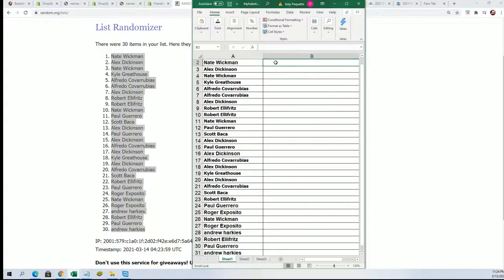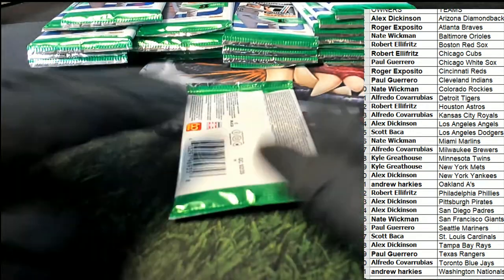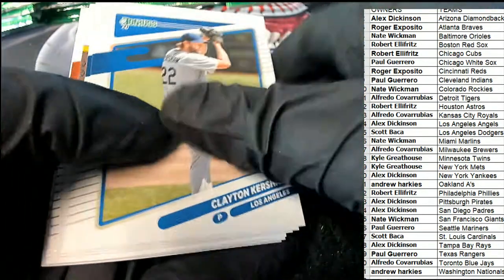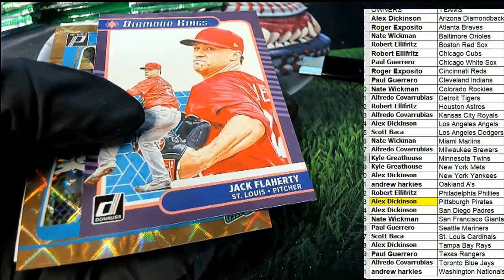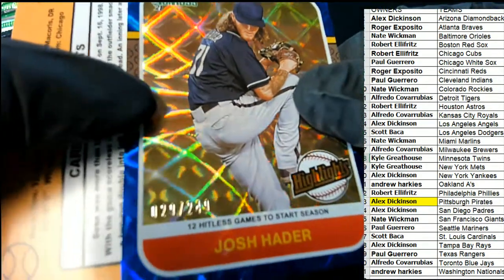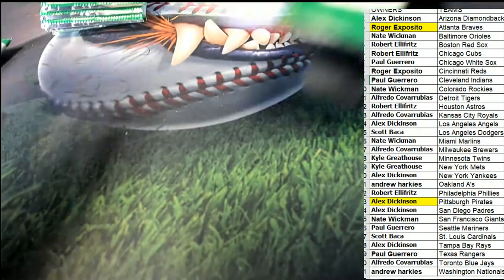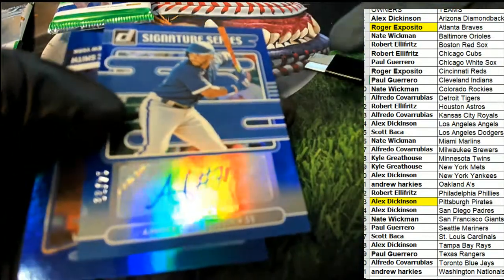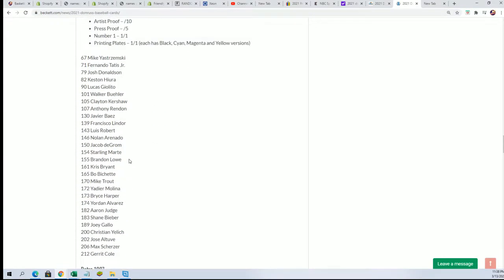2021 Panini Donruss Baseball Hobby Box ID 21DONBASETMS213